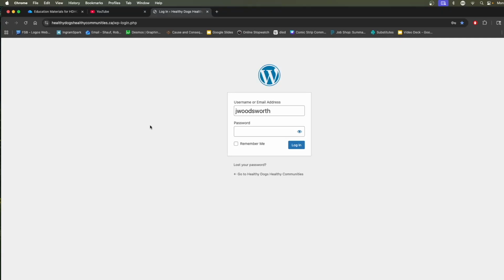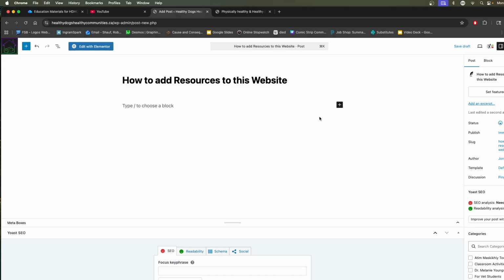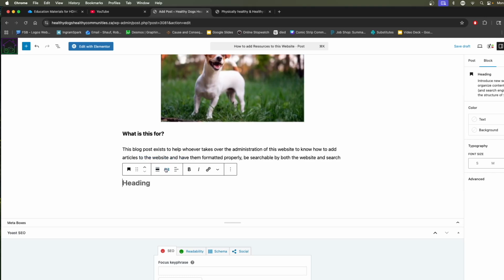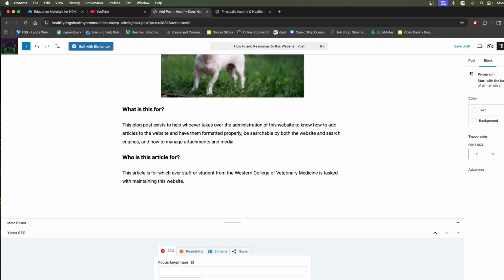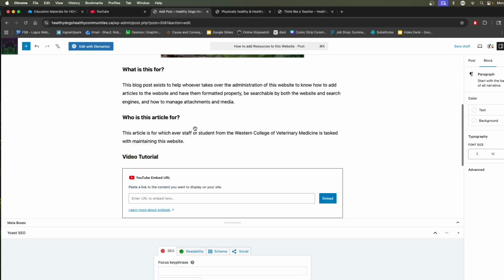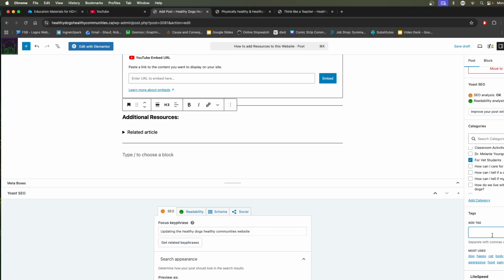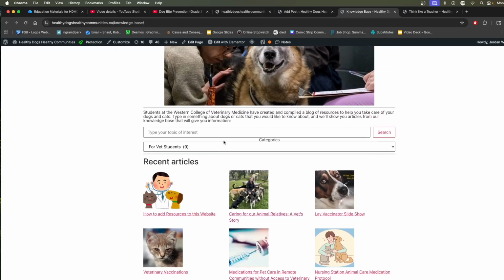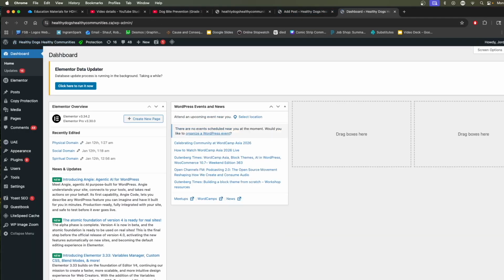How to upload a blog post